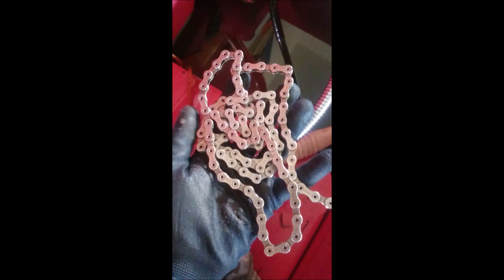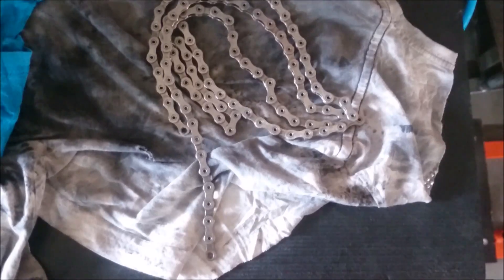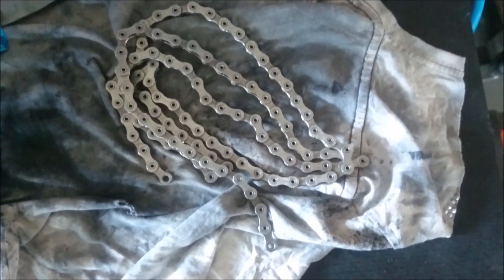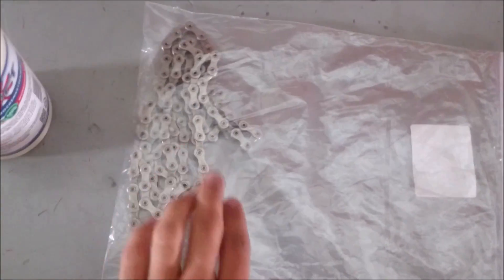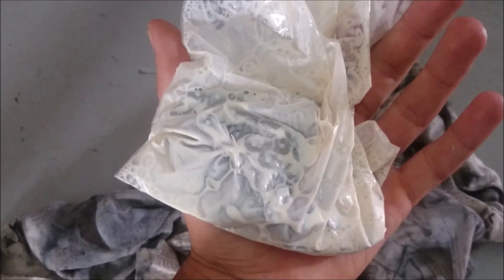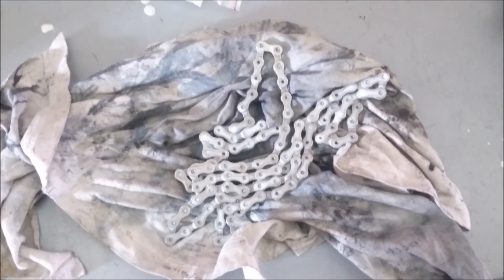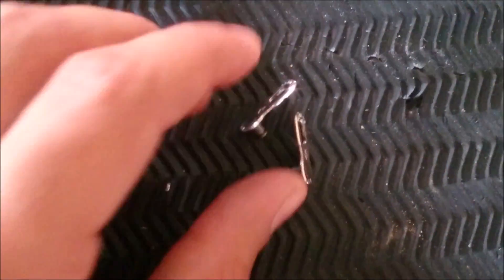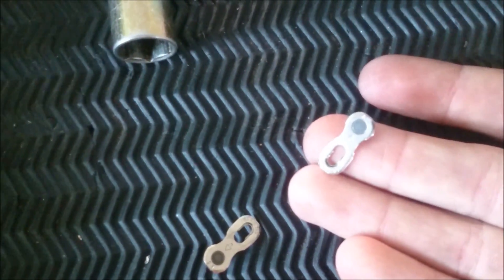How to create a super low friction chain for race day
A quick guide to increasing the efficiency of your drivetrain